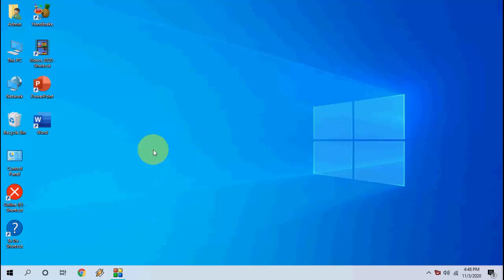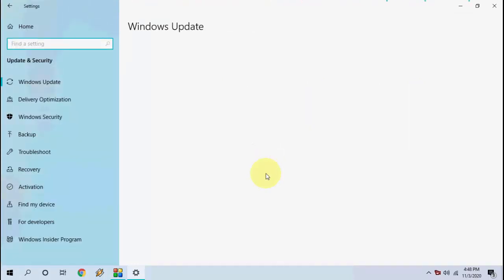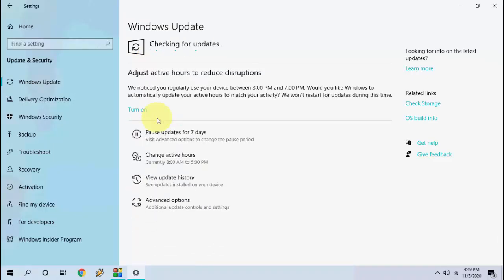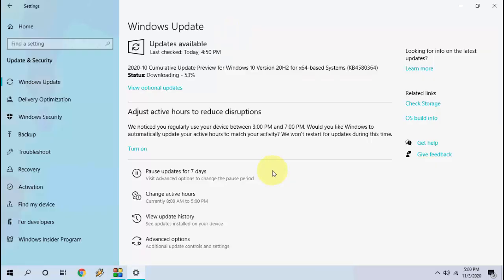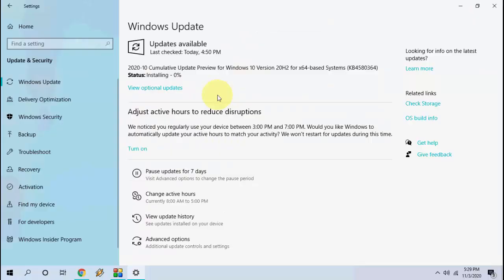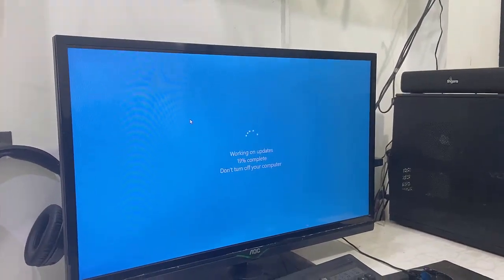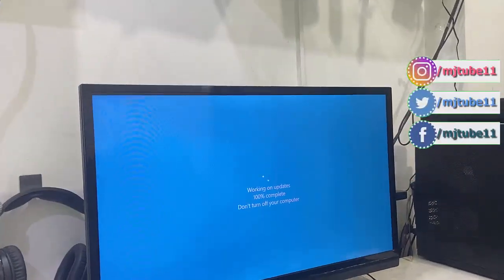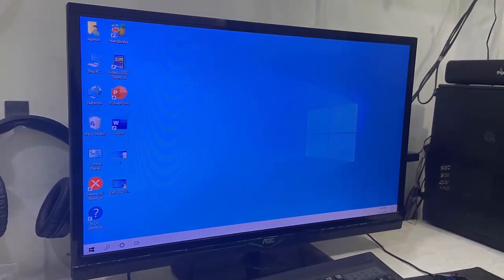November 2020 Update for Windows 10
Antivirus & Cumulative Update for Windows 10 Version 20H2